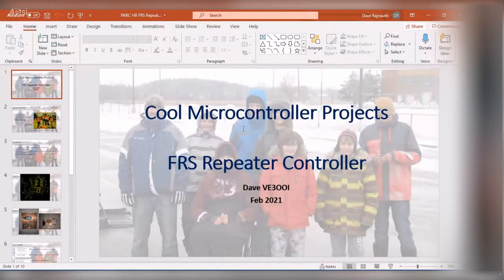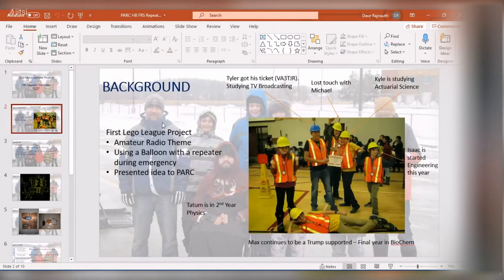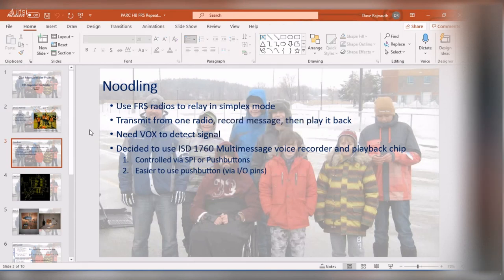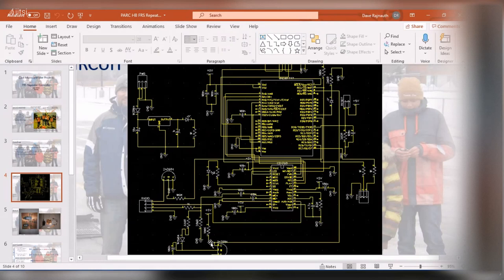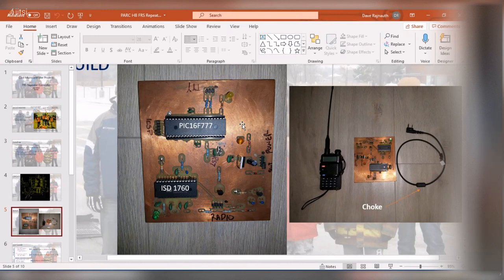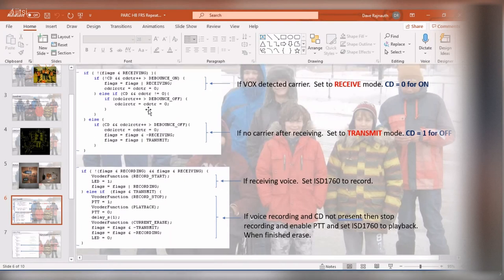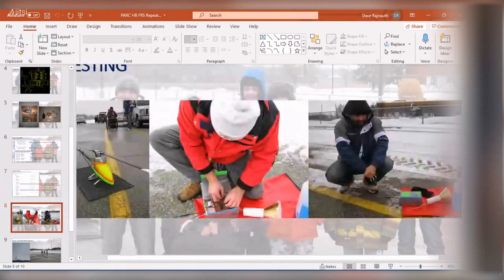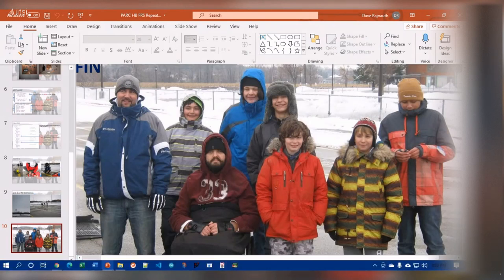uController Projects: FRS Repeater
Presentation to the Peel Amateur Radio Club Homebrew Group April 2021.

This is from a series of talks regarding Microcontroller projects I've built and use.

This specific presentation is about the FRS repeater that I helped the FLL K9 Team build for their project.  I built between my ICOM and PC for Ham Radio Deluxe